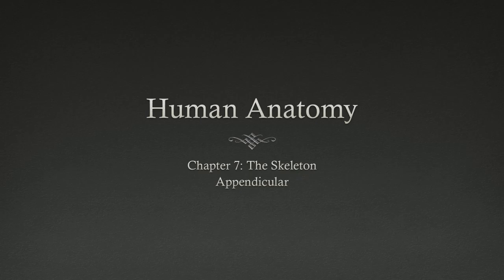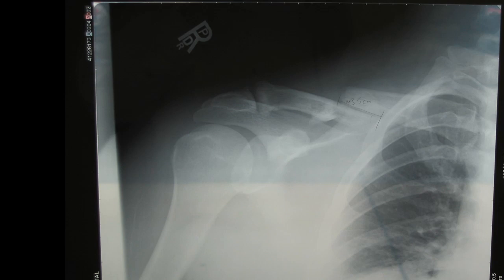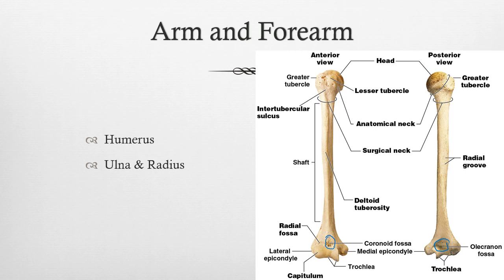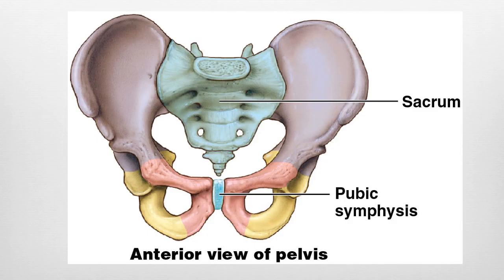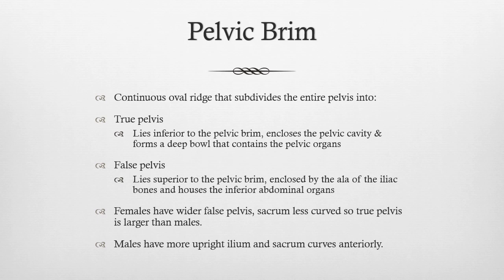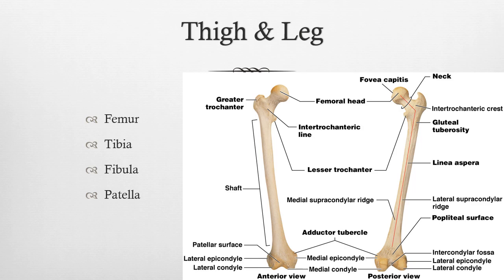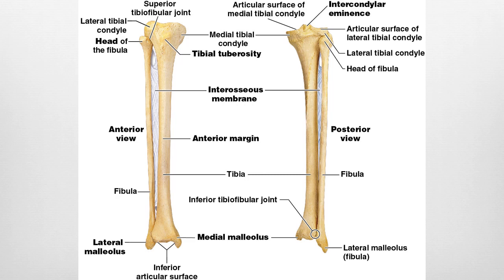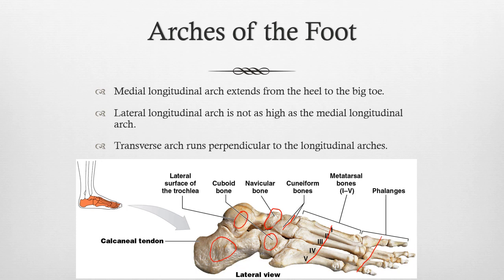BIO 160 Chapter 7 Skeleton-Appendicular YT